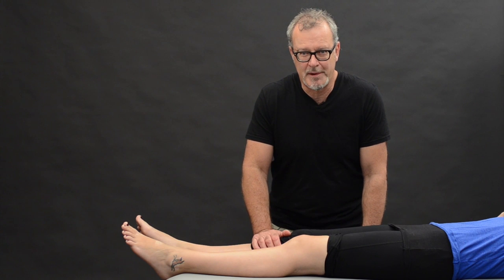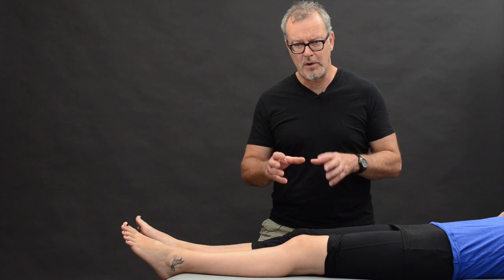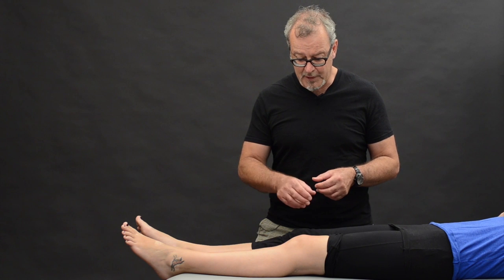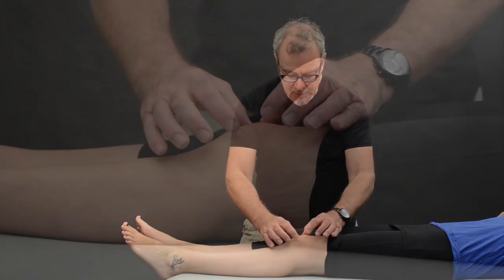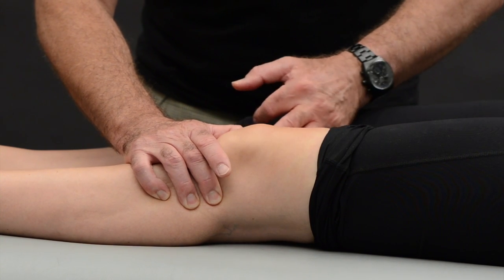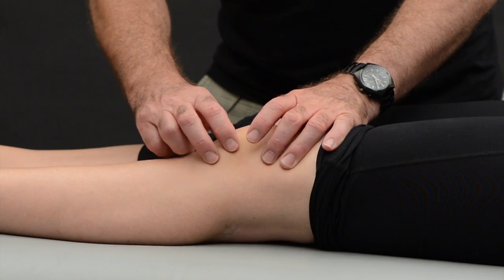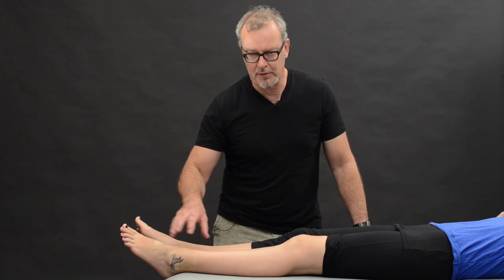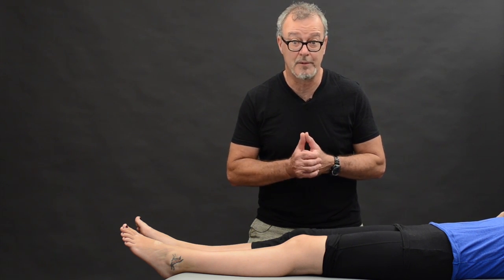anterior knee pain full